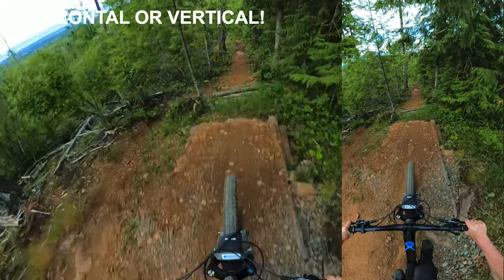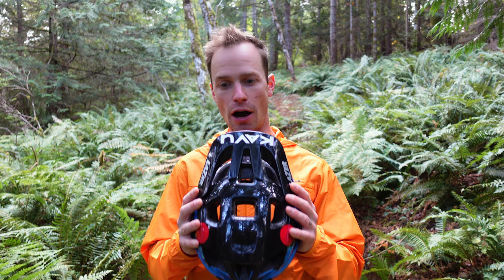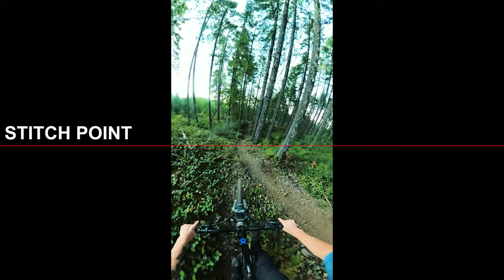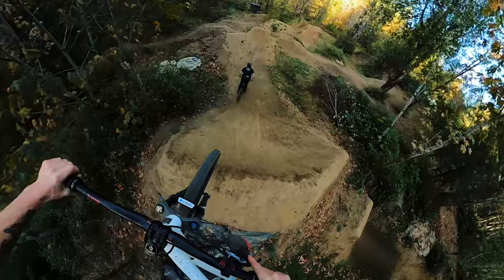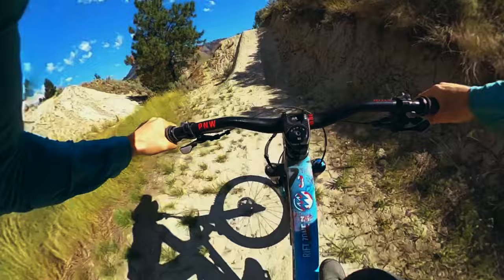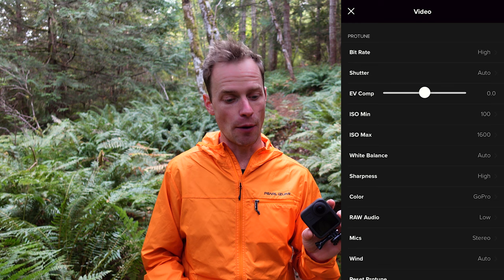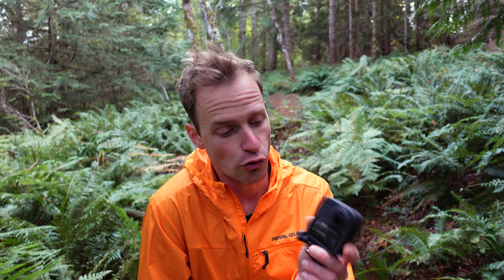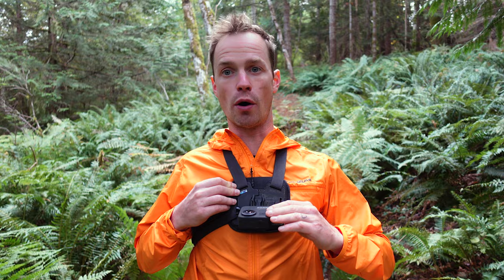THE BEST GOPRO ANGLE EVER?! FOR VERTICAL AND HORIZONTAL VIDEO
I am loving this angle! It really compliments riding gnarly/steep terrain and dirt jumps more than anything. What are your thoughts? Is this setup amazing for YouTube or best suited for vertical video only?

00:00  Intro
00:38  The GoPro Max Angles
01:33  How-To Mount
03:52  Examples In Different Situations
05:35  Camera Settings
07:51  Other Sick Angles in 360 Mode
09:22  A Secret Tip!
10:05  Using The Max in Hero Mode